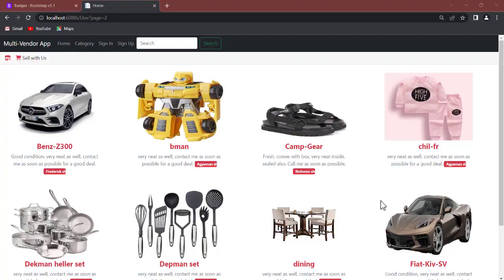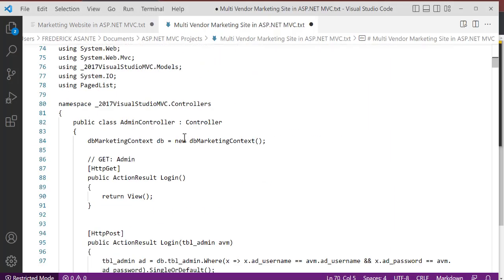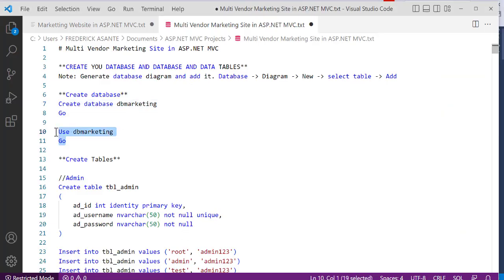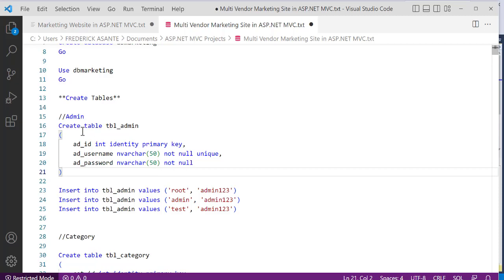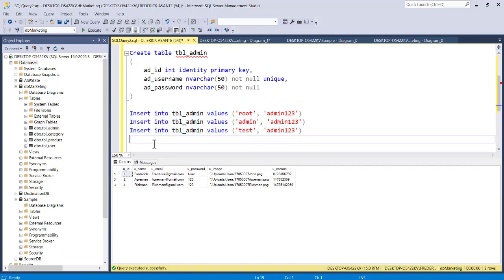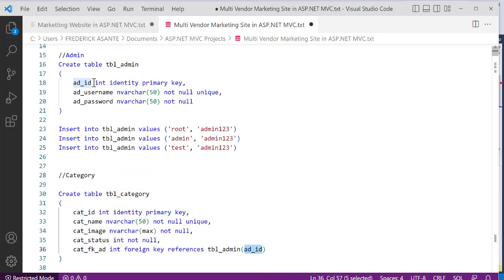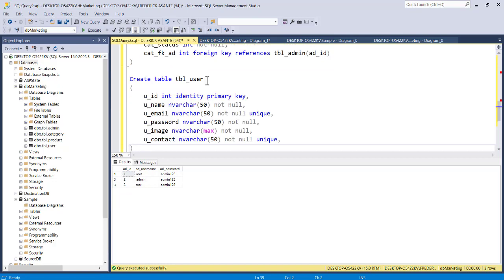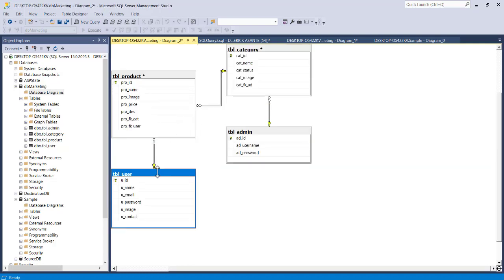Multi-Vendor App in ASP.NET MVC - 2 - Creating Database for the project.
These tutorial videos will teach you everything you need to get started. By the end of watch this playlist, you would be able to design your own website.